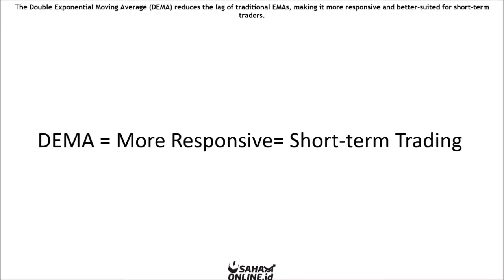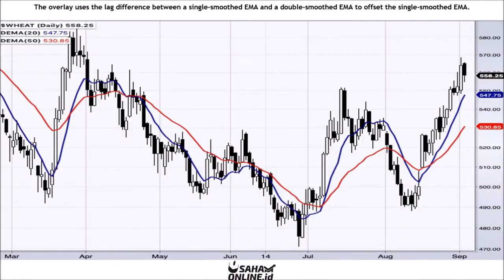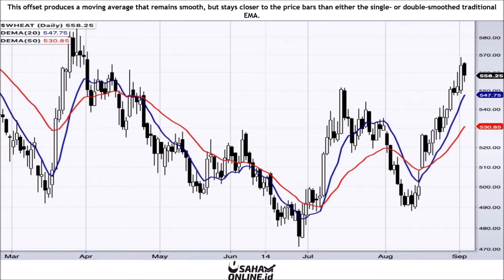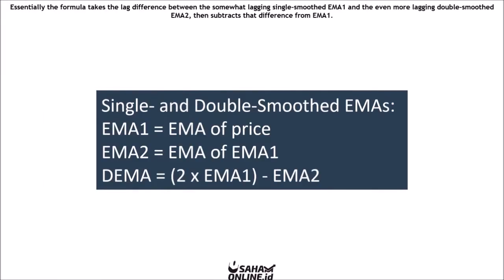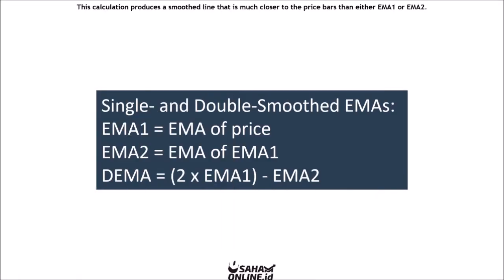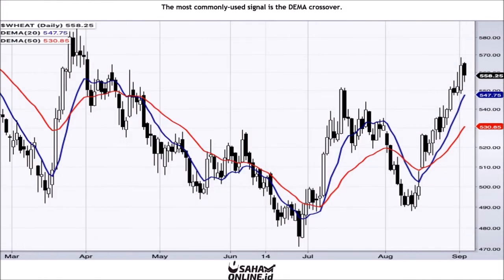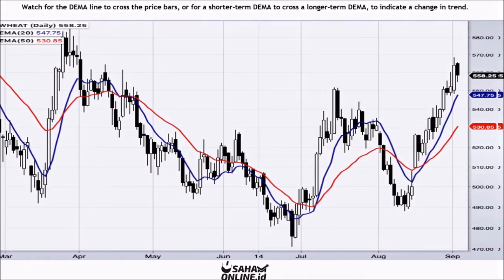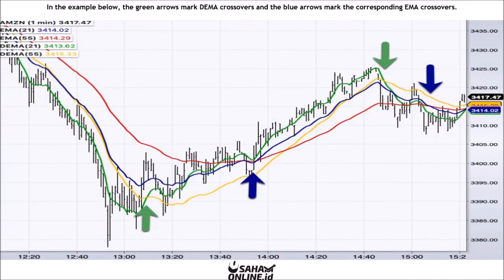Double Exponential Moving Average (DEMA) Trading Strategy